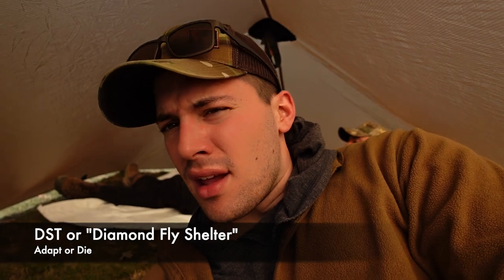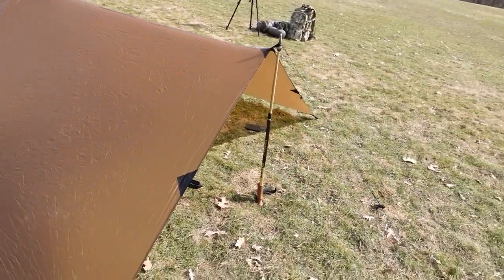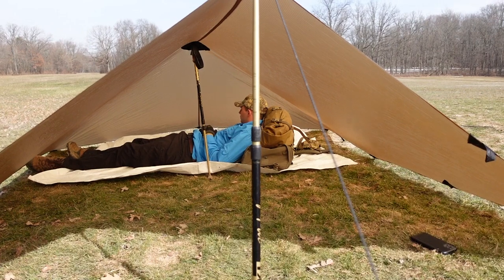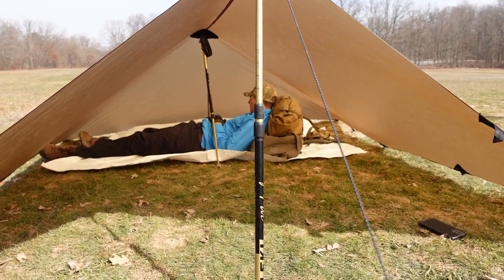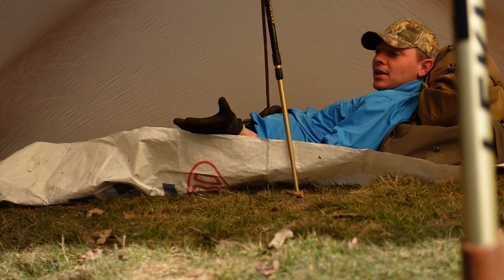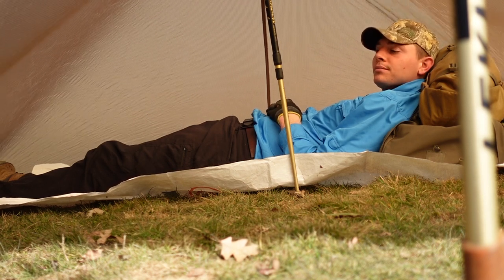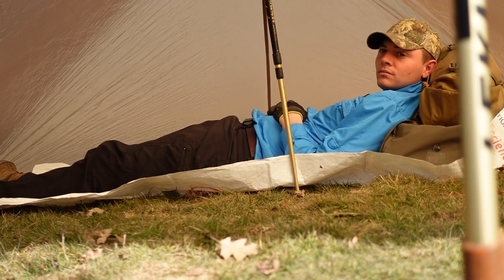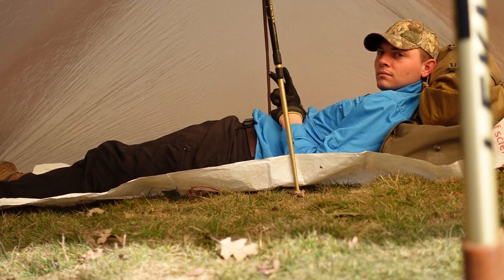Seek Outside DST | The Tarp You NEED in Your Pack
In this short video my brother and I talk about our initial thoughts in regards to this quality tarp from Seek Outside.

Weight (tarp and stuff sack ONLY): 19.5 ounces